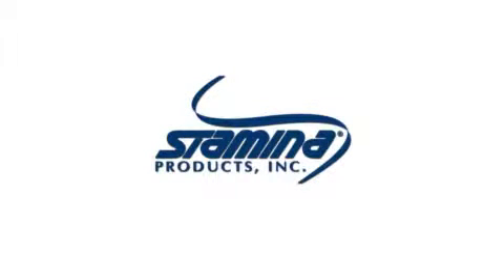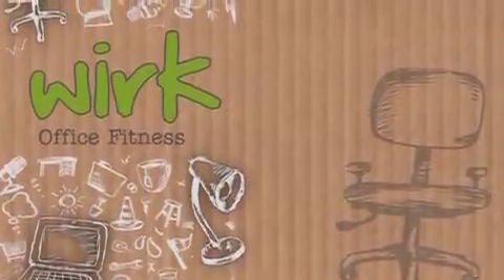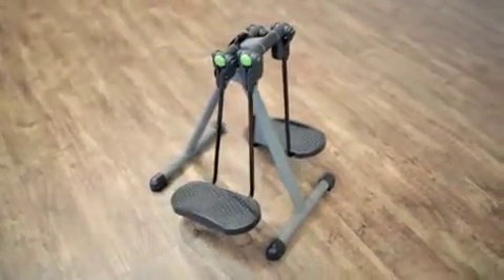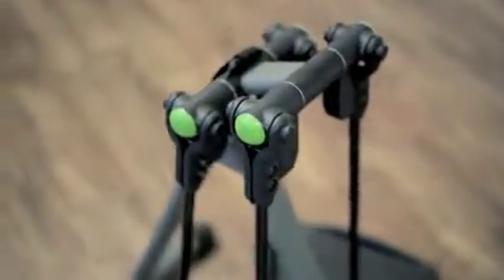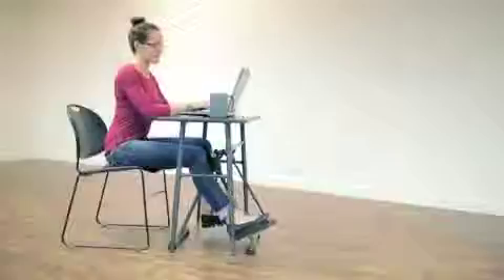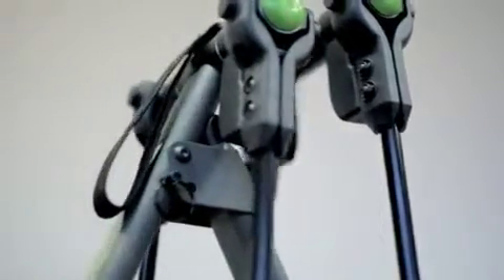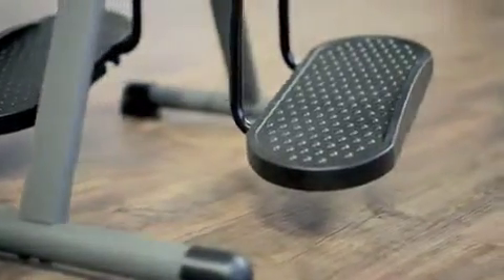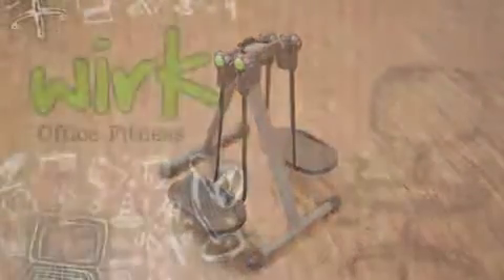Stamina Wirk Orbit Strider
More Great Products By Stamina
nylon foot plate
Imported
Patented hinges allow your feet to move how they please
Large, textured foot plates keep your feet in place as you get your WIRK on
Foldable frame and carrying strap ensures your new purchase will always be by your side
Jealousy from upper body and co-workers can be expected